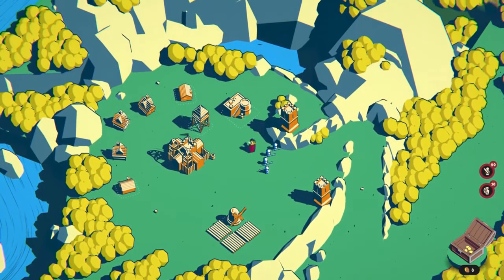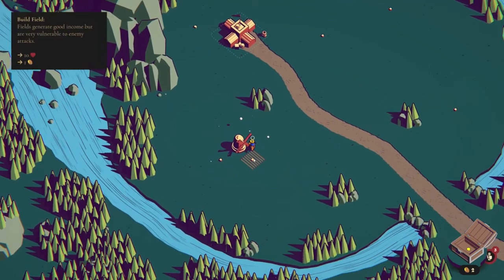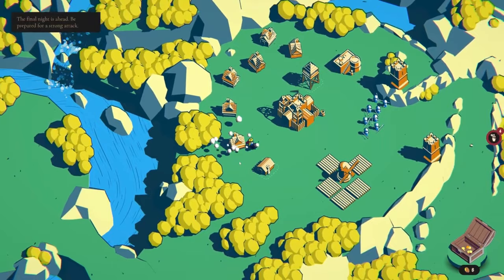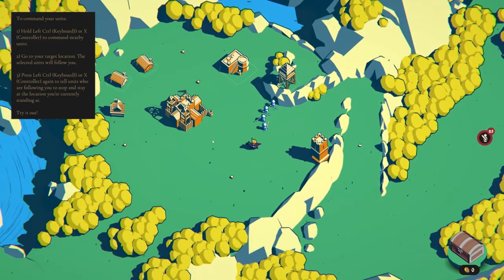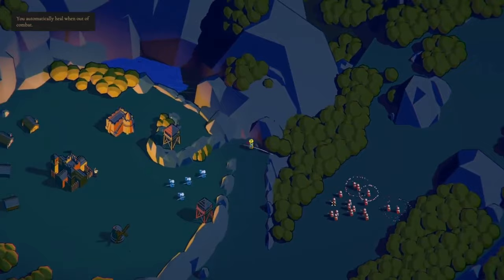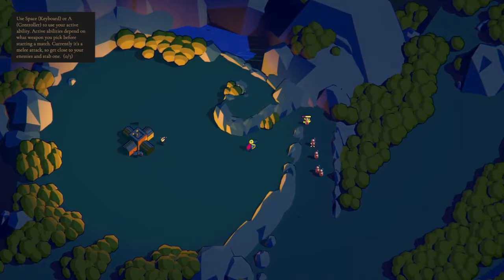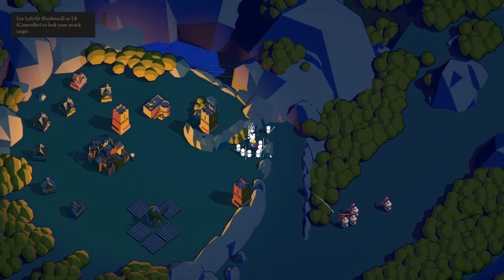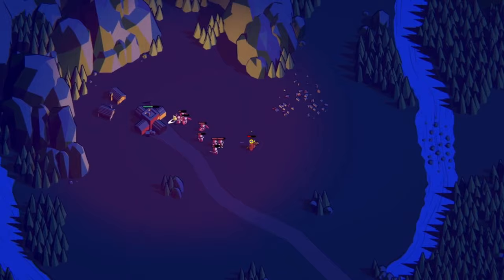Thronefall Review - Is It Worth Playing?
Thronefall, the highly anticipated PC game, is set to make its debut in Early Access on Wednesday, August 2nd, in both the USA and UK. Mark your calendars for this exciting release!